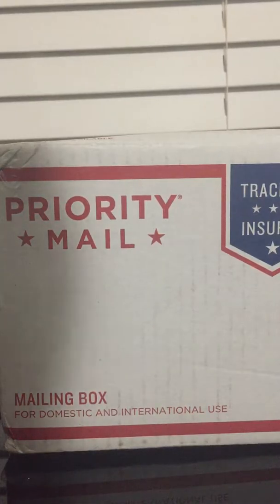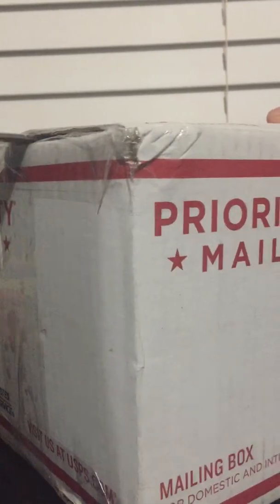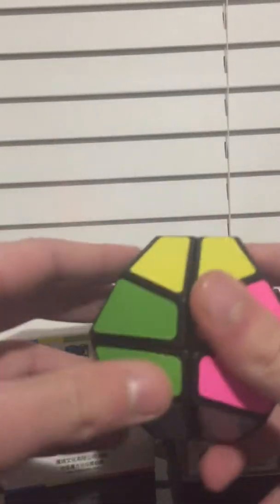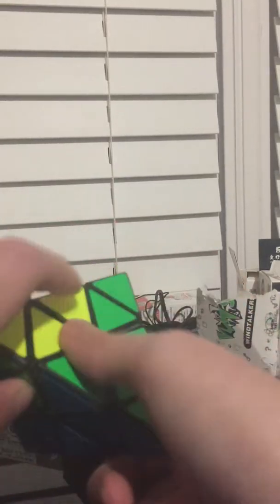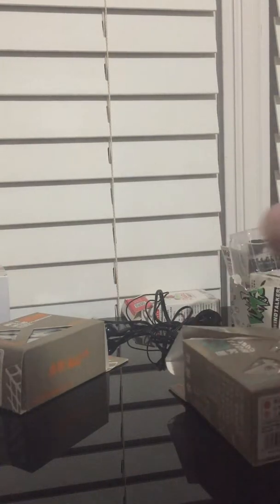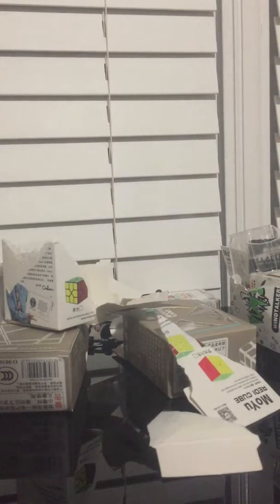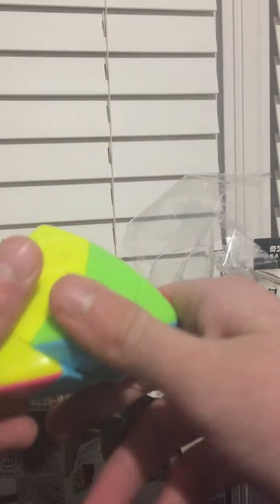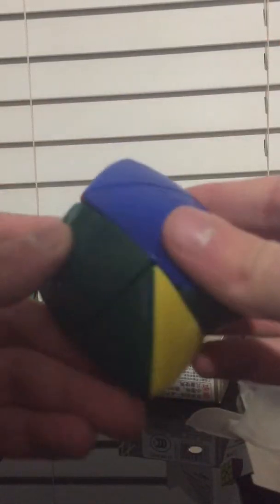Opening 9 Cubes from the Cubicle.us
I ordered a package from the Cubicle that contains nine cubes. Enjoy!

YuXin Mastermorphix: DISCONTINUED!

(Main Instagram: seancuber22xx) (Backup Instagram: seanothann) (Facebook: Sean Jenkins) (Twitter: xXSeanCuber22Xx) (Xbox Gamertag: xXSeanCuber22Xx) (Backup Xbox Gamertag: SeanCuberTCG) (Snapchat: seanmjenkins22)